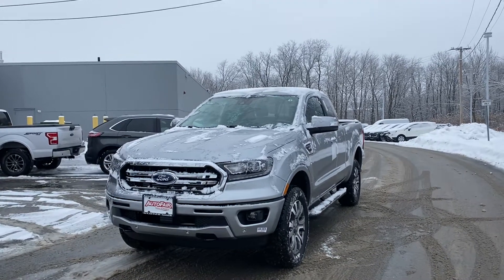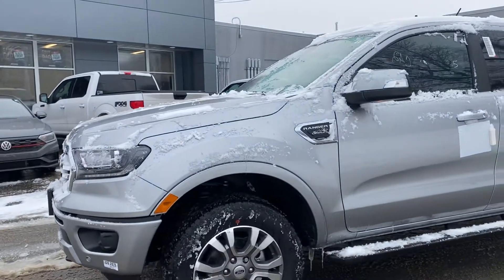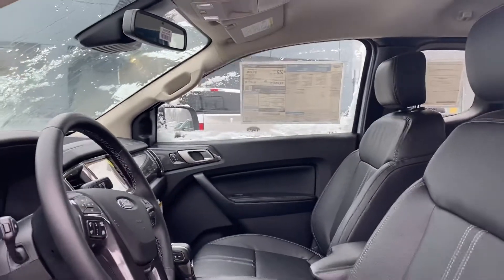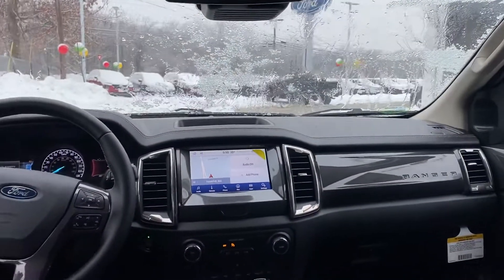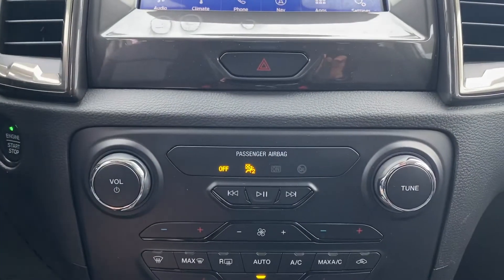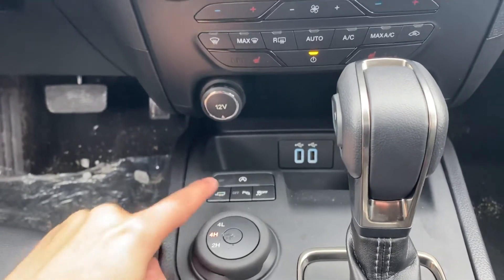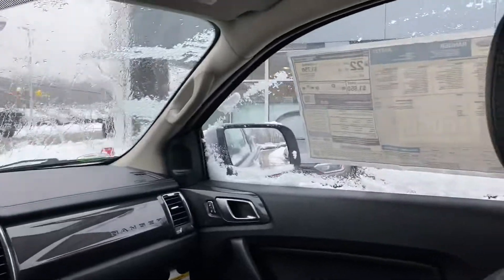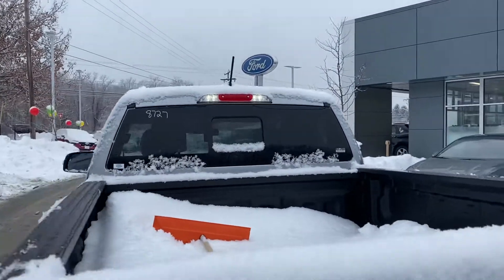Ford Ranger for Jeff!